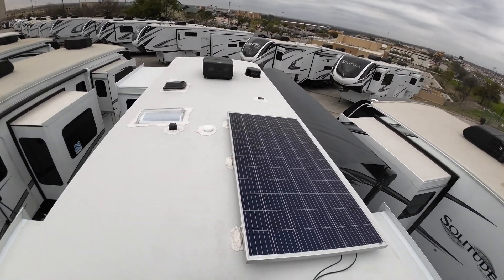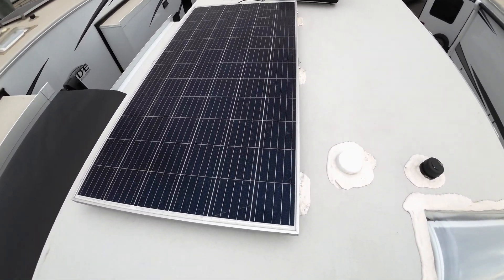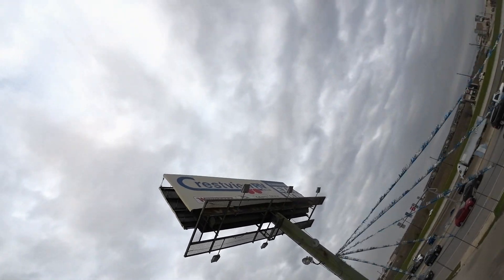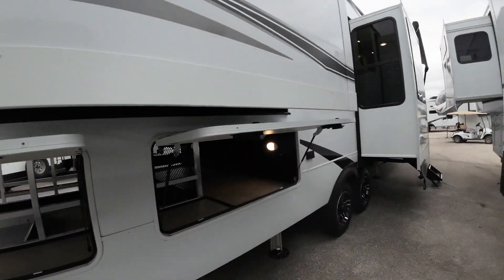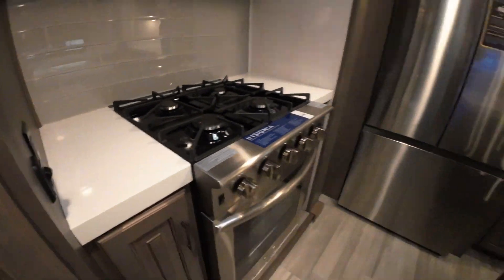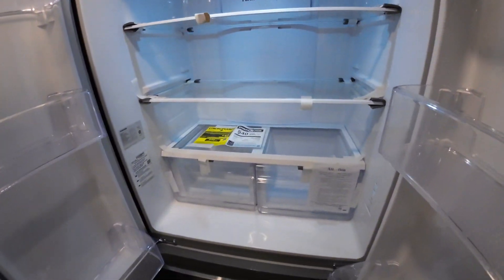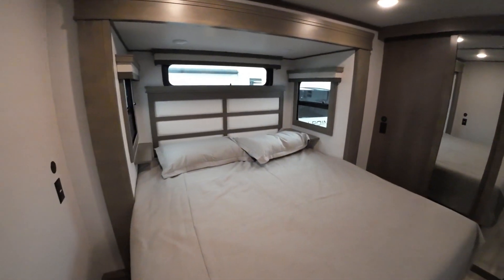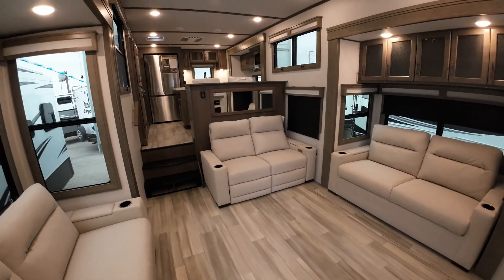JONI 2023 SOLITUDE 390RK-R